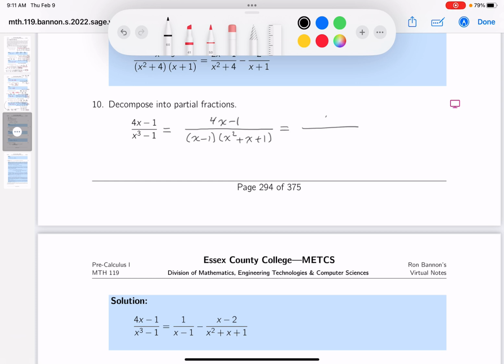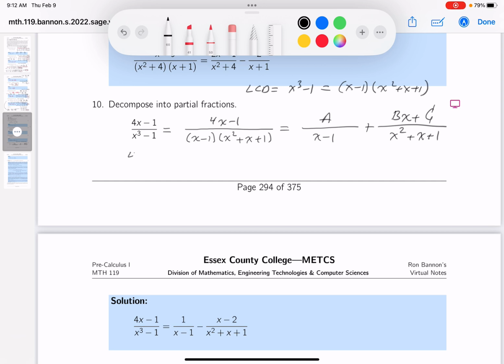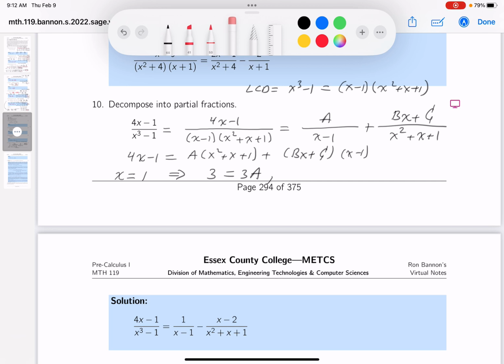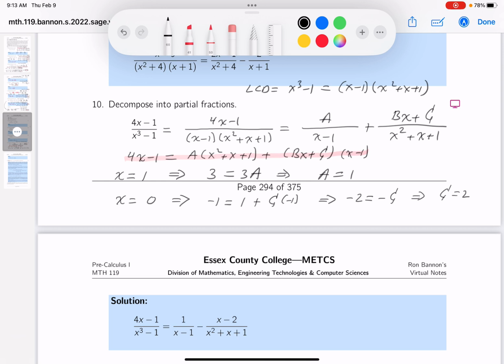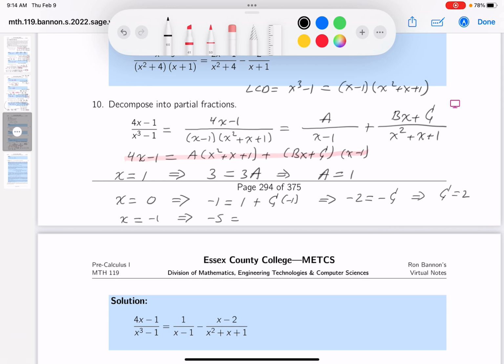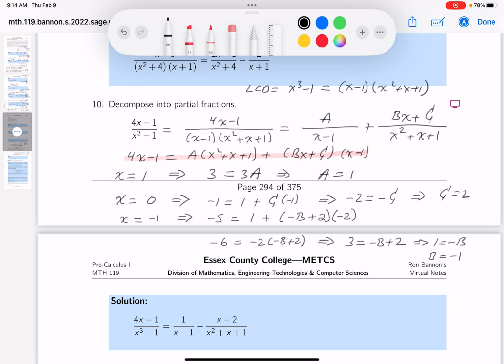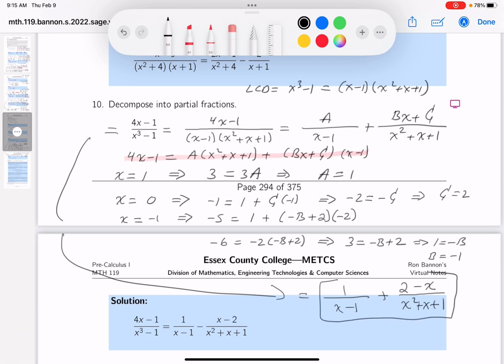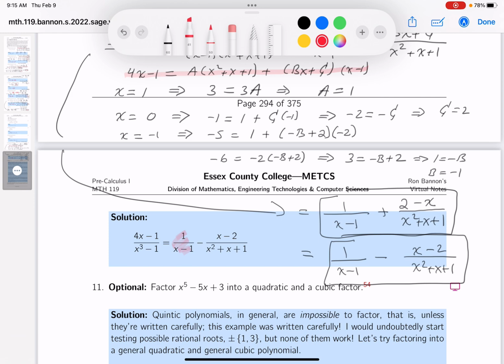mth 119 11 14 10